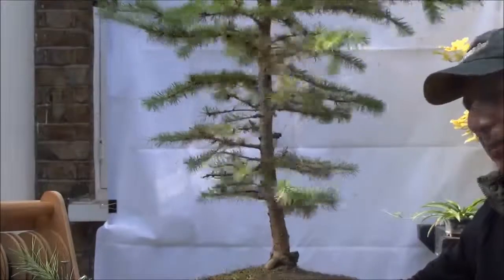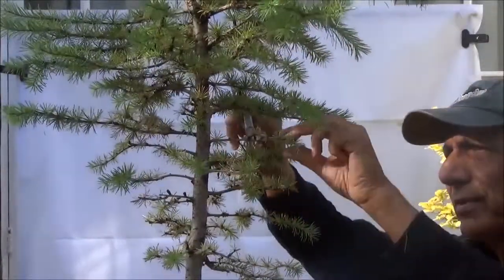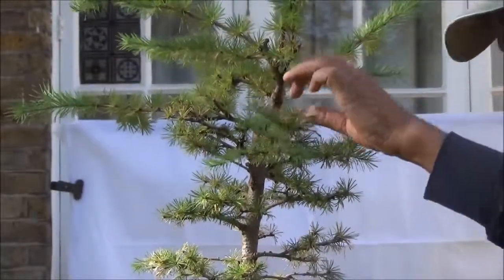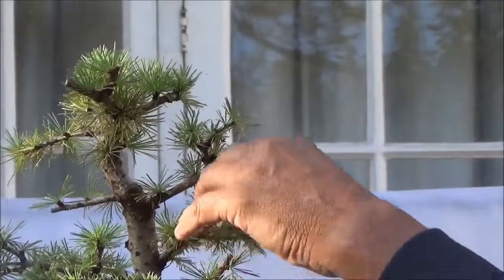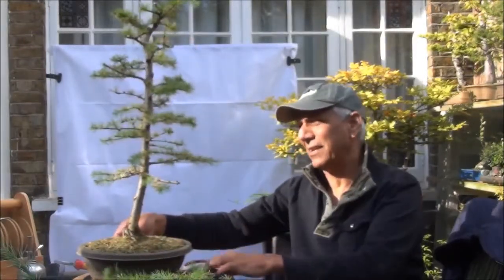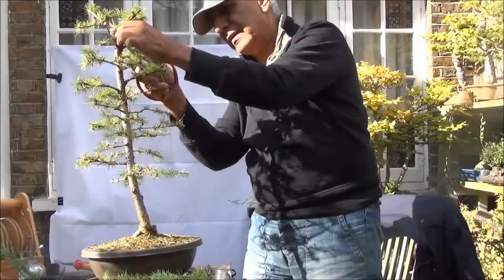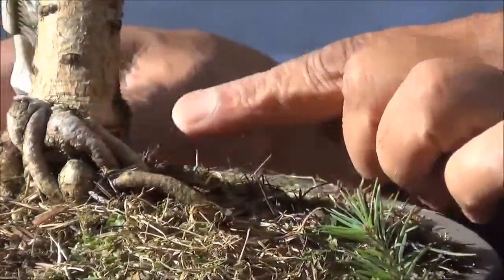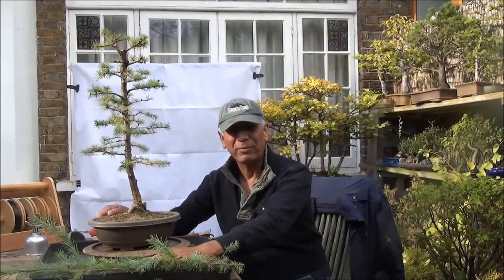Larch Tree Bonsai